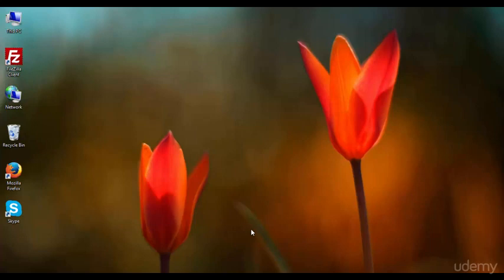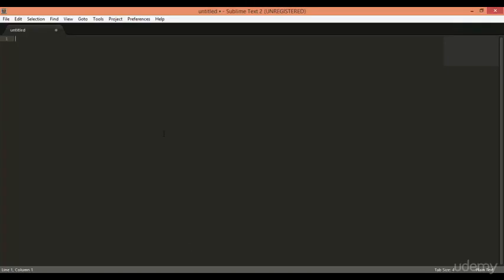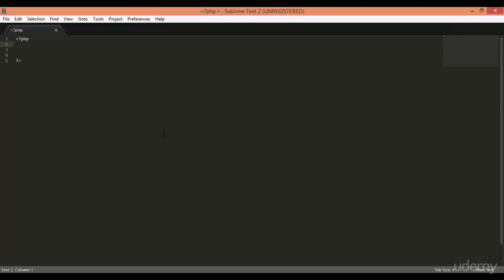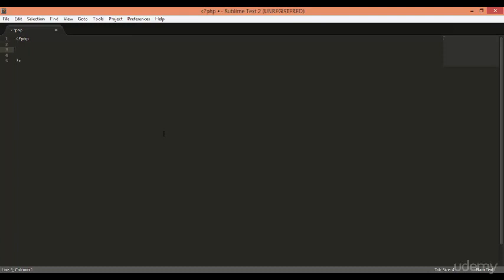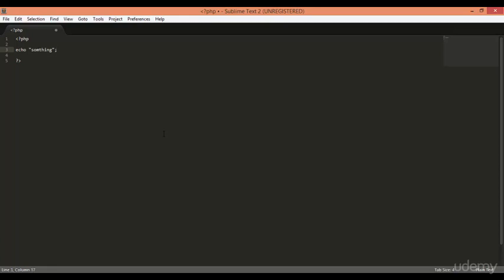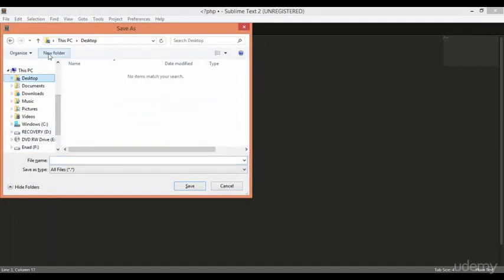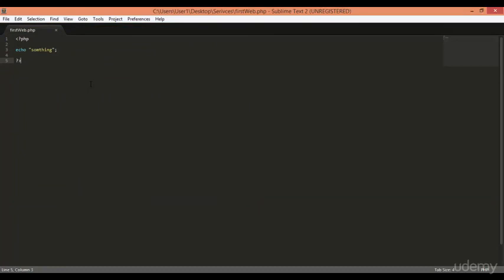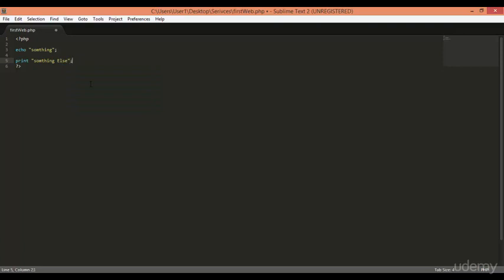Android Development Working With Mysql & PHP(Live on Web) : Creating Your First WebService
Android Development Working With Mysql & PHP(Live on Web)
Guide for creating a PHP webserivces and creating free webhost server